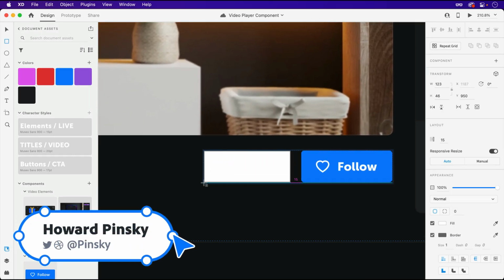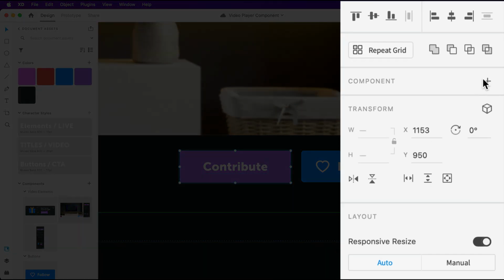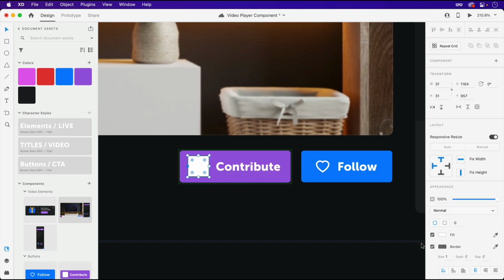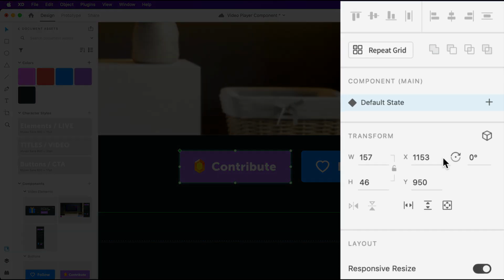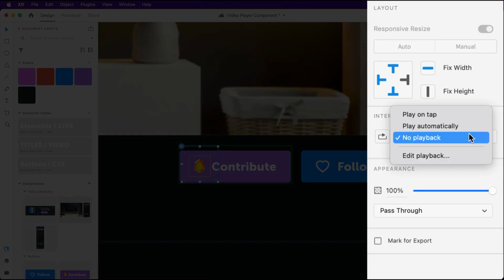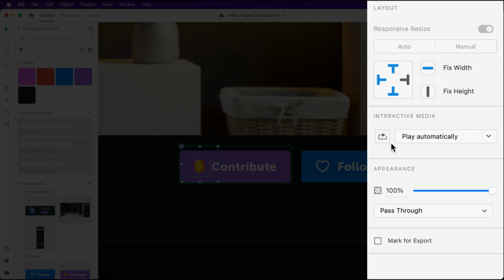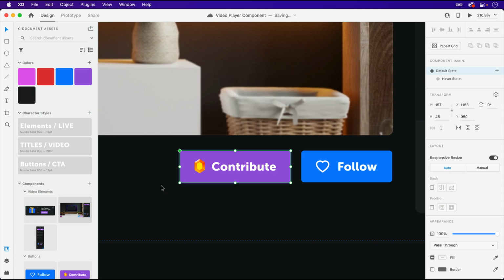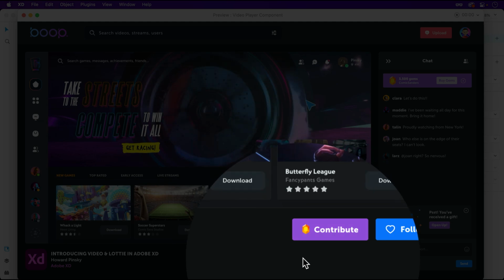Lottie Animations on HOVER in Adobe XD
In this Adobe XD video, you're going to learn how to prototype hover effects using components, states, and Lottie animations.

More AdobeXD design tutorials from Howard Pinsky

Dribbble!